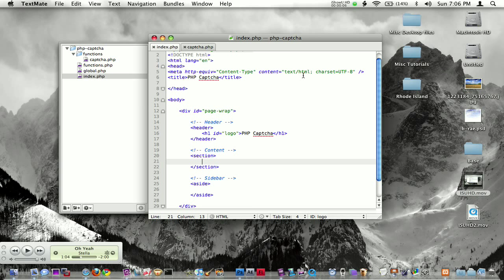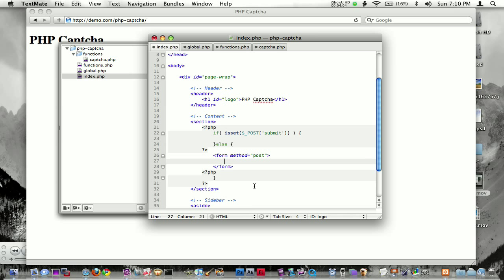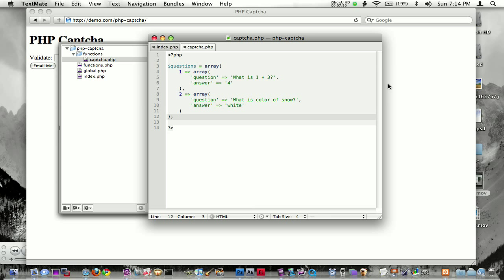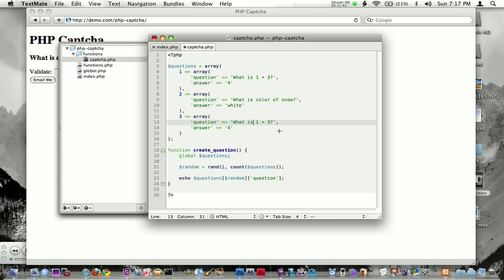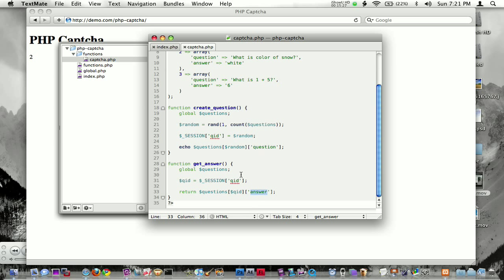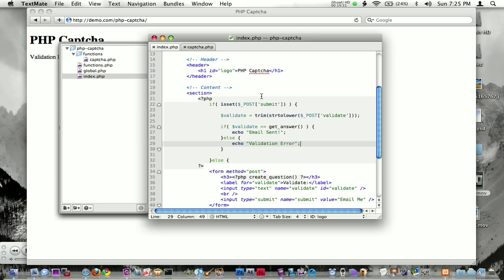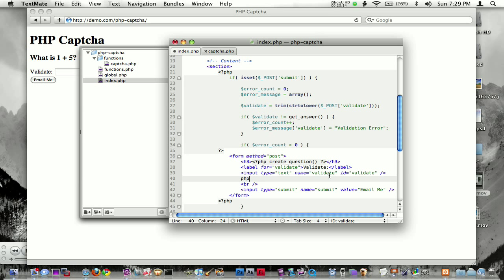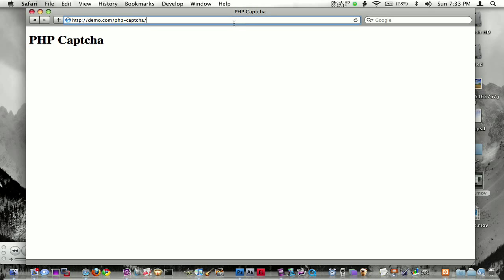Creating a PHP Captcha with PHP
This is a simple captcha, that asks questions like "What is 5 + 1?" or "What is the color of snow?"